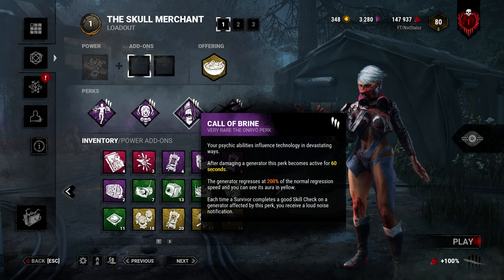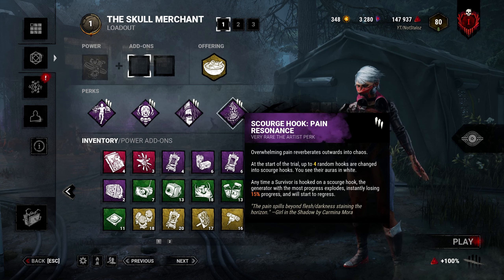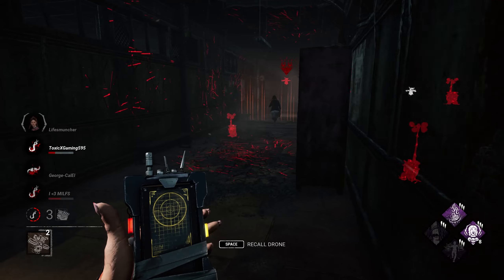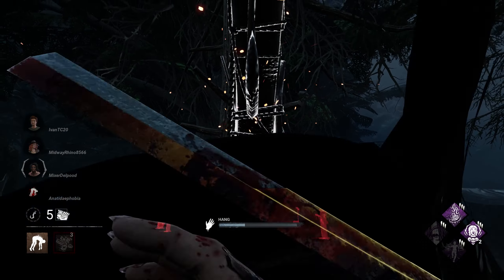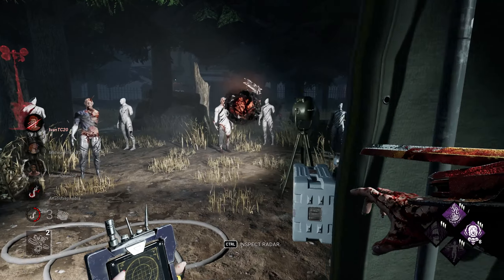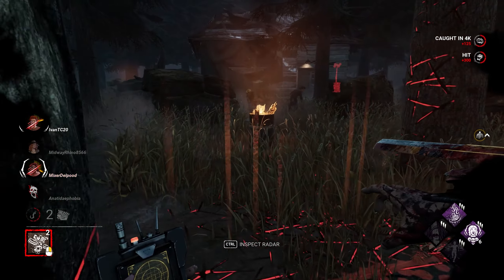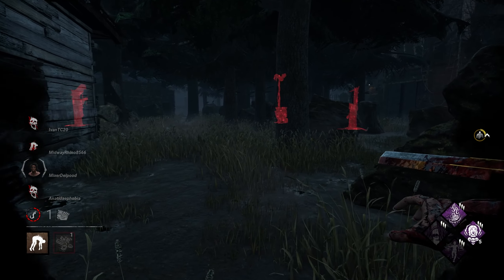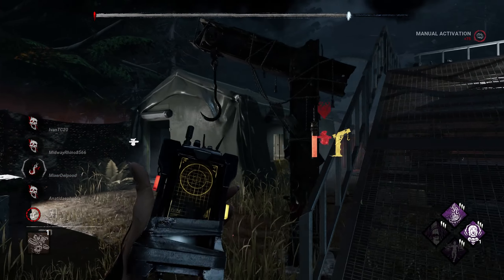New Killer The Skull Merchant | Dead by Daylight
Is she good or is she bad

00:00 Intro
01:05 Match 1 - Midwich Elementary School
08:52 Match 2 - Shelter Woods